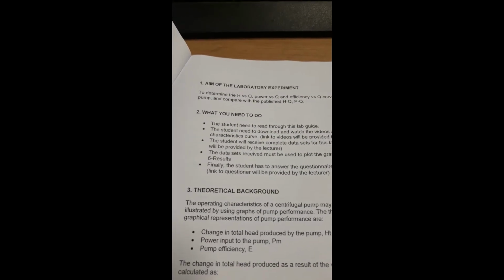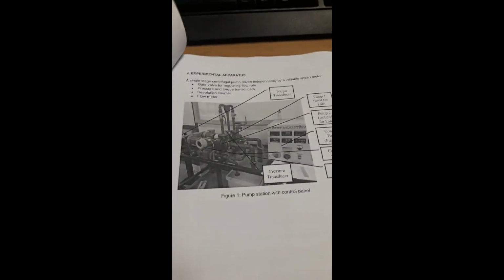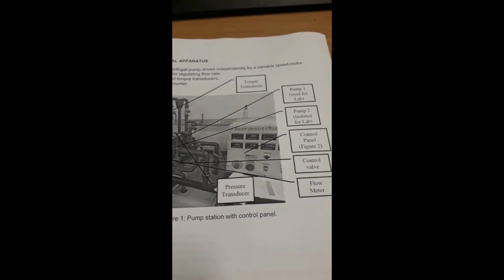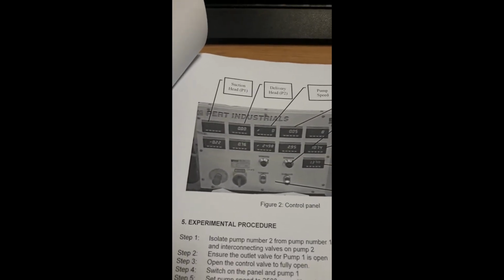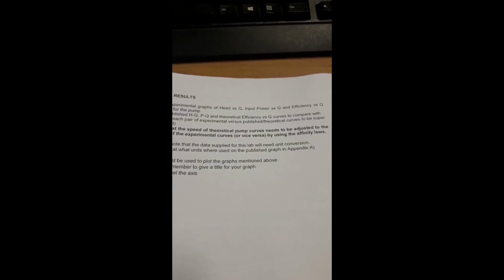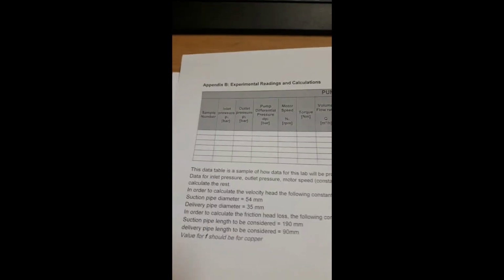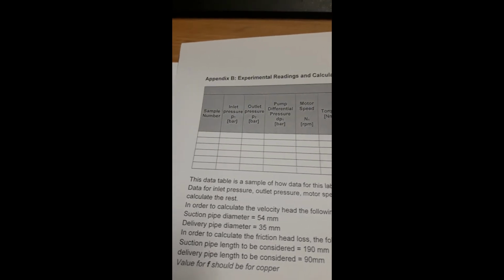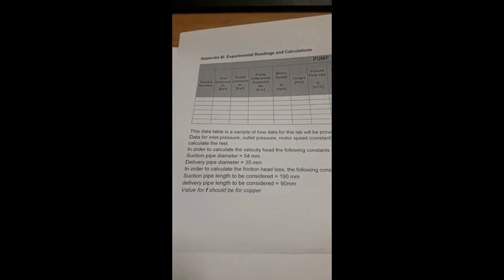Pump Characteristics Curve